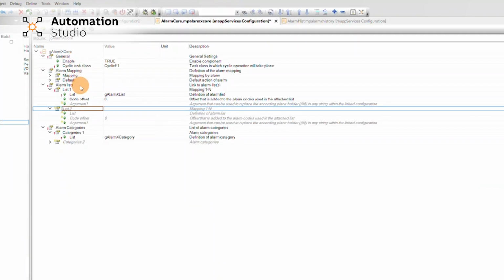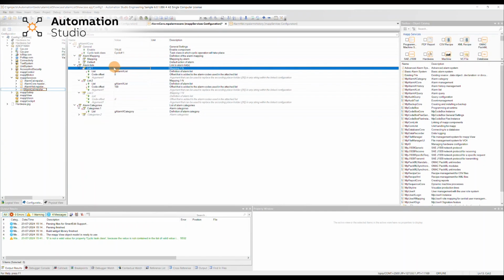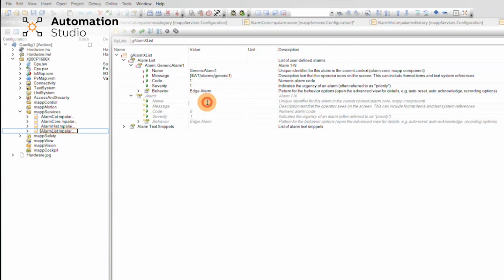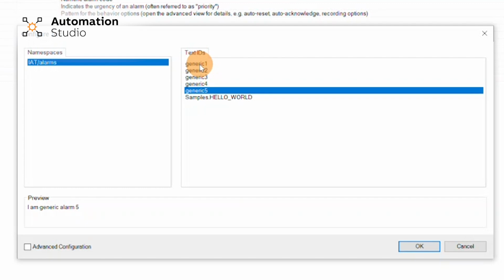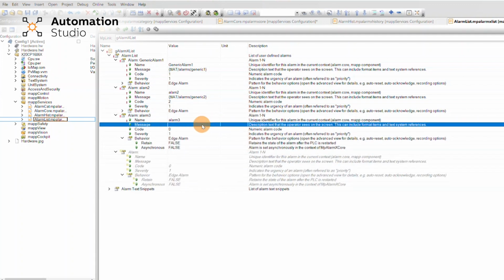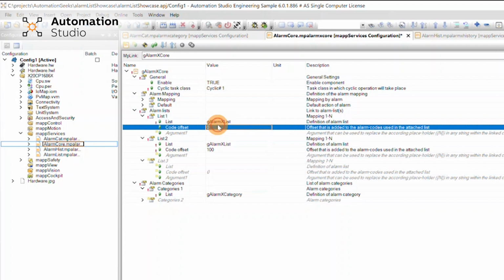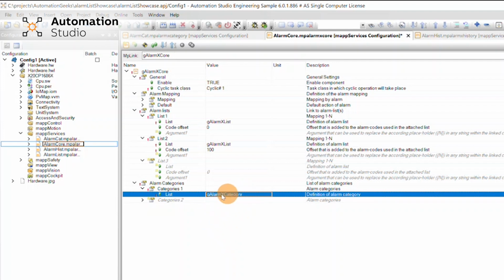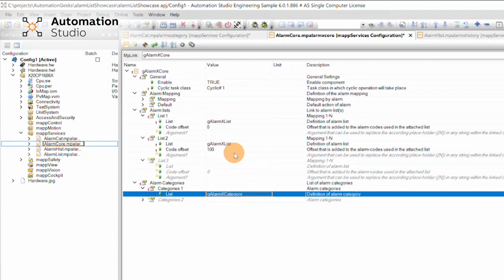How to use Alarm Lists in Automation Studio 6 | B&R Industrial Automation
In this chapter, Tobias showcases the new Alarm List features with multiple short examples that will hopefully make your systems more flexible ⏰

0:00 Introduction
0:16 GitHub Project
0:20 New Alarm Core
0:32 Lists Offset
0:51 Alarm List Example
2:25 Categories